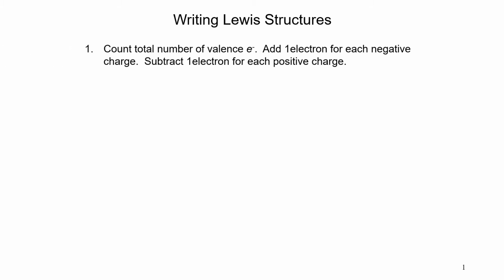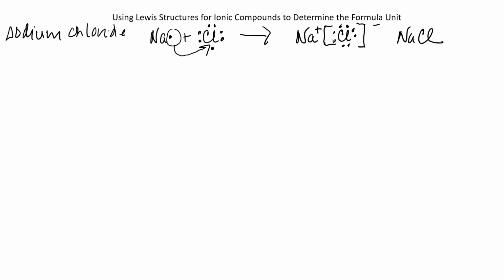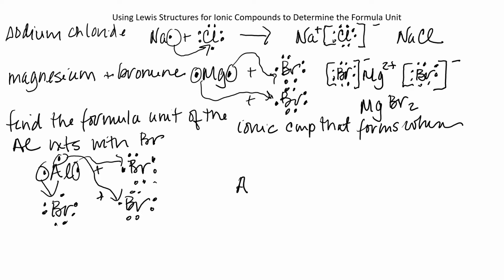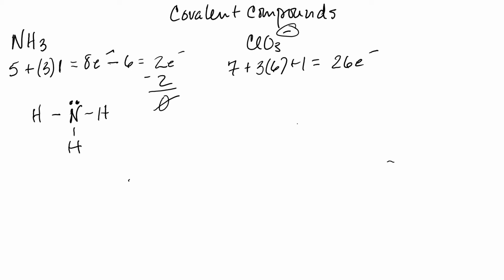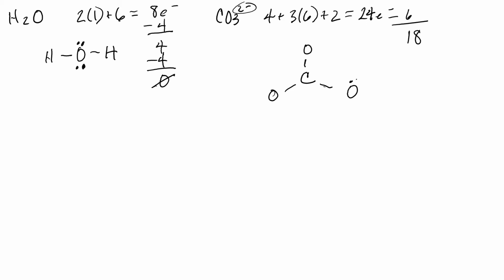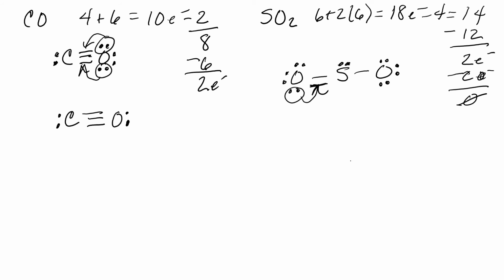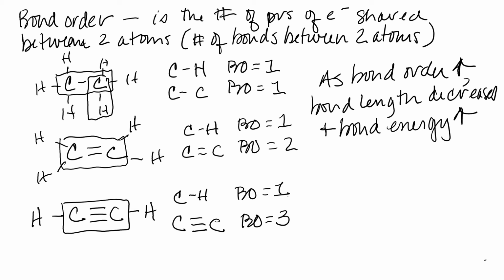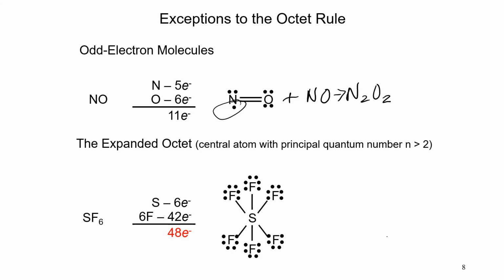Drawing Lewis Structures F2020